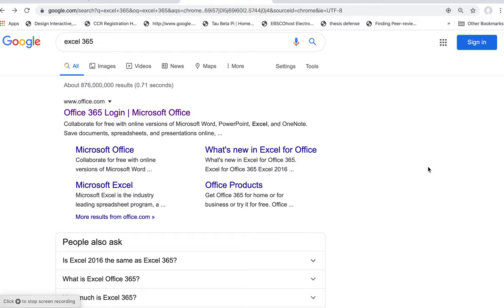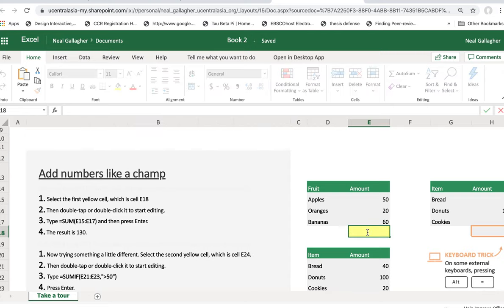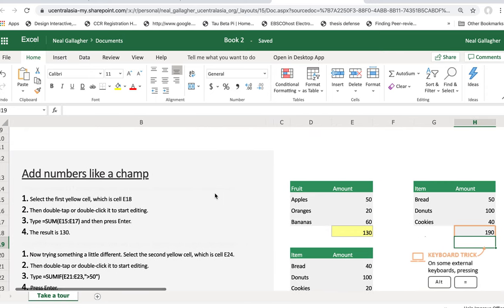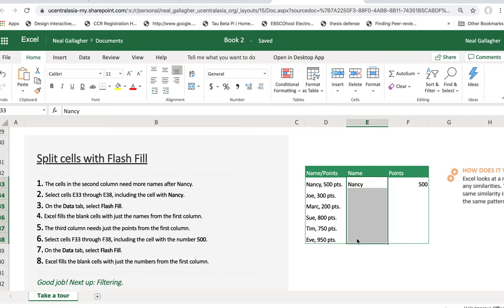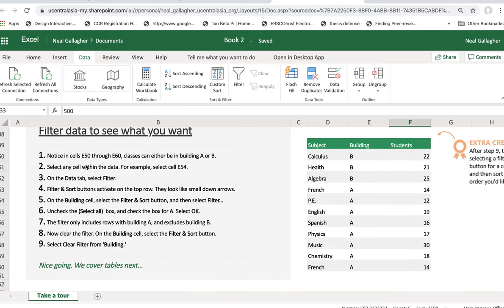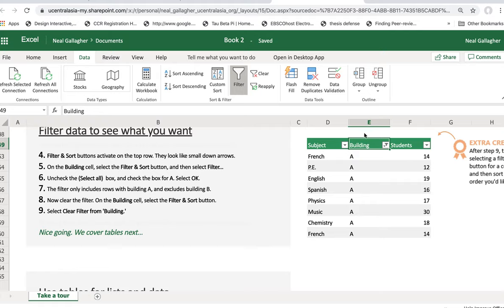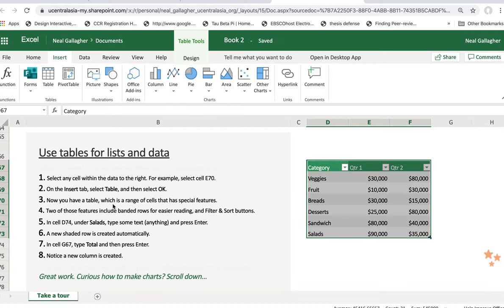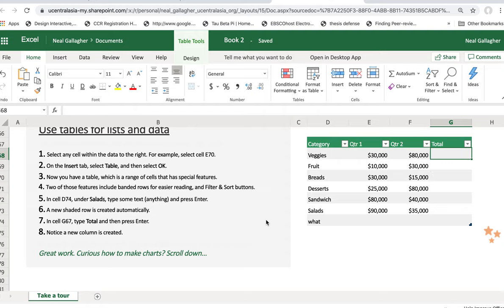Use Microsoft Excel - second Video - Excel_Video_1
Office 365 Microsoft Excel